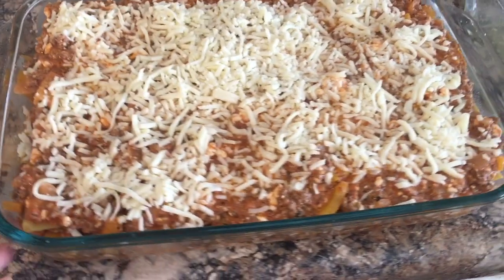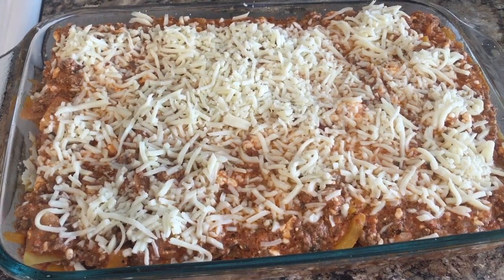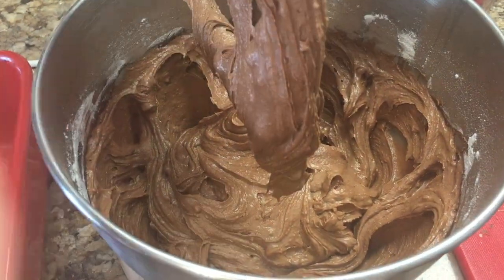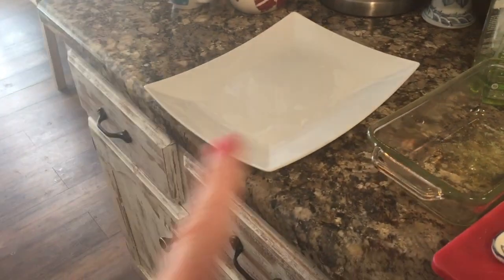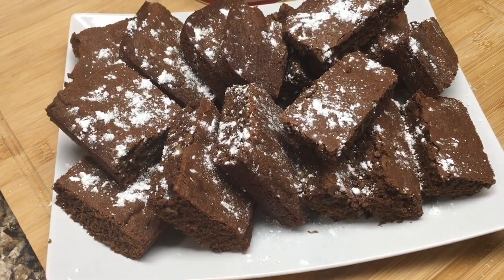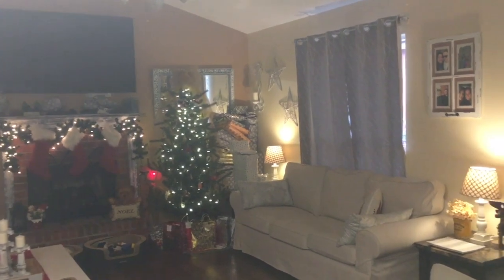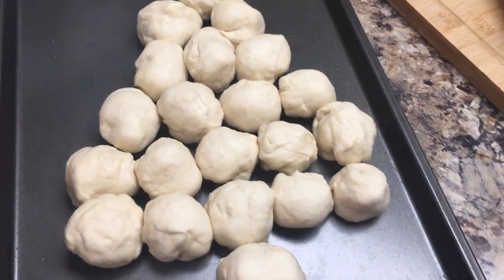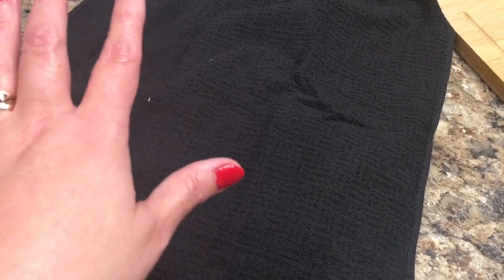Baby Ella And Christmas Plays Vlogmas Day 24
Share my weekend with me. Hope  you enjoy.

Vlogmas Day 2 Black friday Shopping
://youtu.be/MjiyfAkIizI

Shark Professional Steam Floor Cleaner What Do I Think?

Kiddos39

 ADDRESS
HEIDI SMITH/ C/O FASTNETNOW
111S highland Street 522

Hello My name is Heidi and welcome to Kiddos Koral. I started my channel after my son Dilion was diagnosed with Leukemia in 2012. There were no local support groups and I wanted to make connections with others. My goal was to connect with those affected by childhood cancer. Immediately, made so many friends. Can not believe I have been making videos as long as I have. I truly have enjoyed every minute.
I share a view of my life through VLOGS. You will see my typical day as a homemaker. Haul videos are released monthly for Dollar Tree, Aldi, and Kroger, and Costco. With an occasional trip to the shops in between. Family recipes are a weekly regular. I love to bake and cook all kinds of goodies for my family. And being a mom that takes pride in dinners around the table. You can look forward to watching all my families favorites being made. With all that cooking comes with mess. This means Cleaning Motivation videos. It is easy to feel like your the only mom who has to deal with all these tasks. By watching what I clean you may even feel better. Cause, I am sure your place isn't as messy as mine. LOL
I am not a perfect mom. But daily I manage to somehow pull it together. Thanks for visiting and being a part of Kiddos Koral